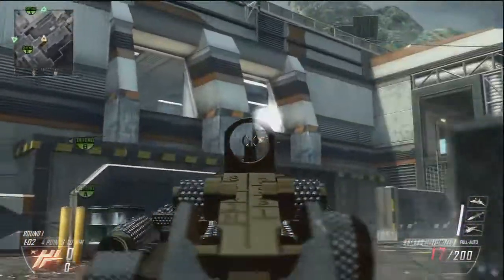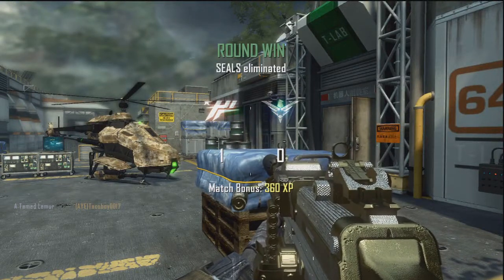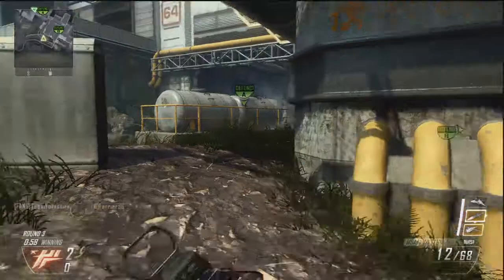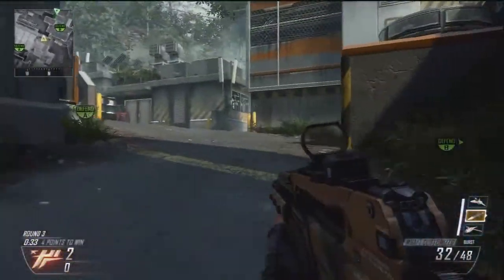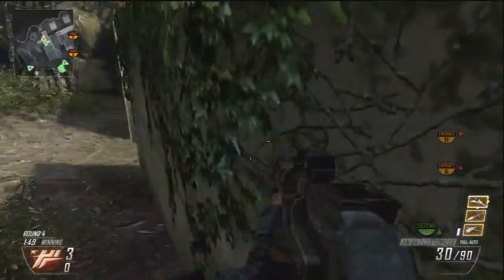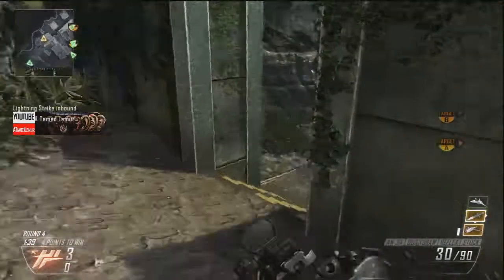Search and Destroy 15-0 With Tips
if you guys have any videos you want to see please let me know